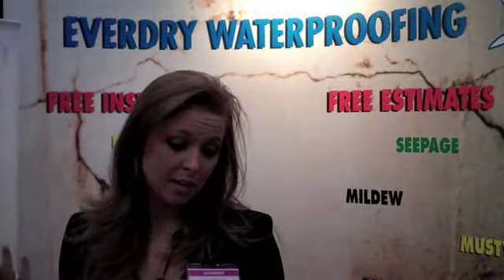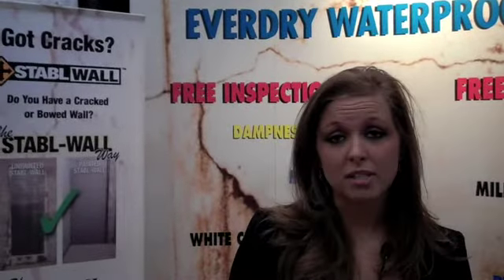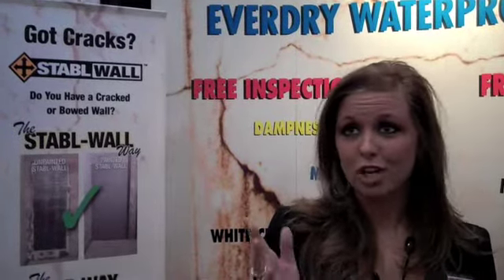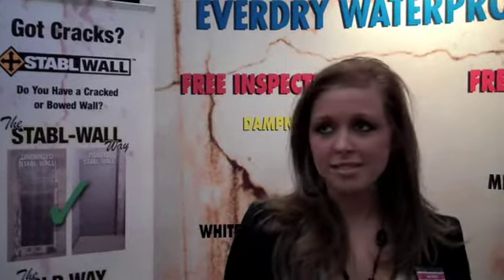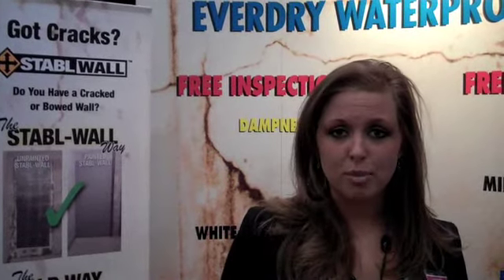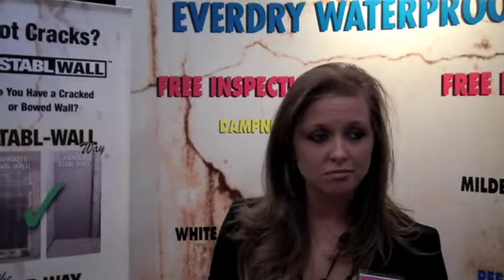Everdry Waterproofing at the Home & Garden Show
An Everdry Waterproofing Representative tells us the importance of keeping moisture out of your basement.